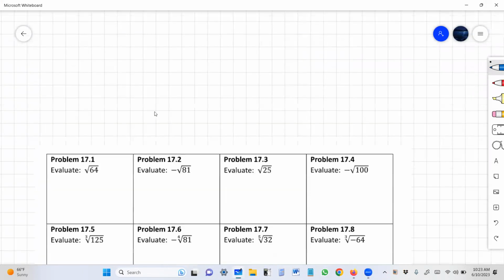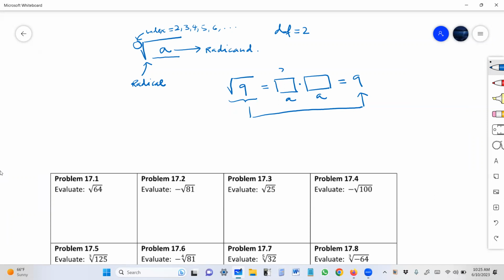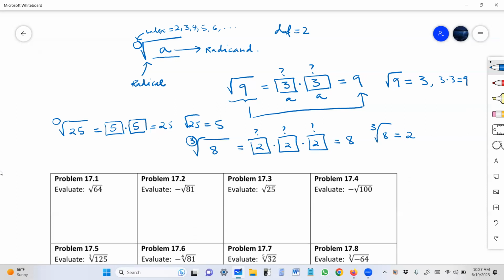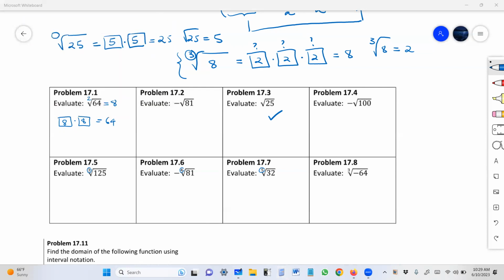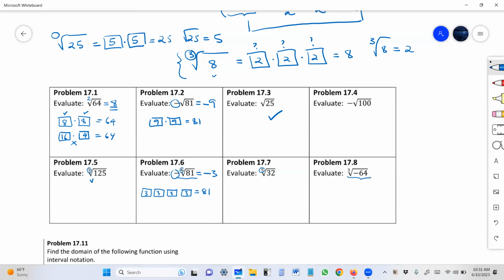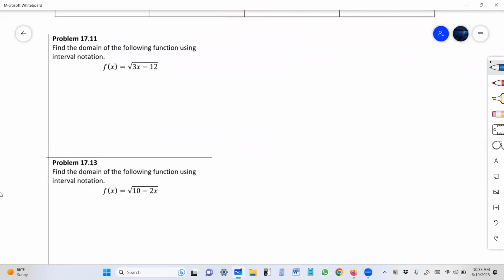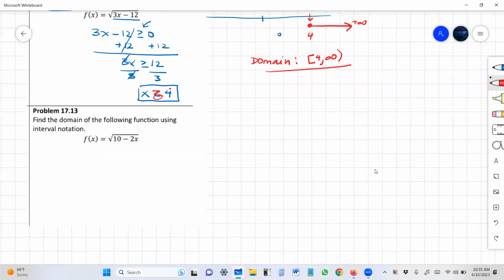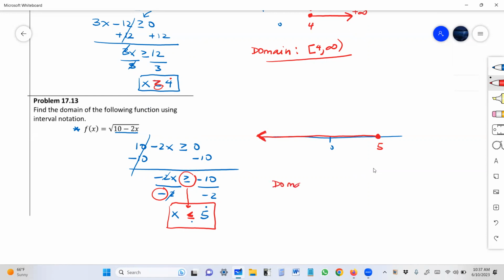MA 119 Section 17a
Radical Expressions and Domain of Radical functions (RM)